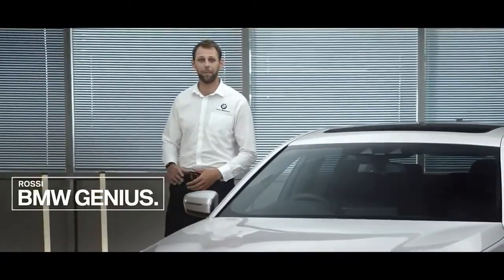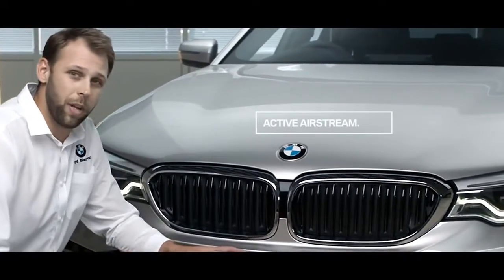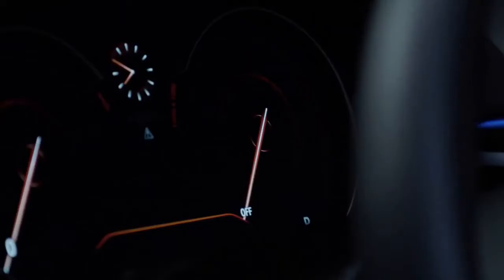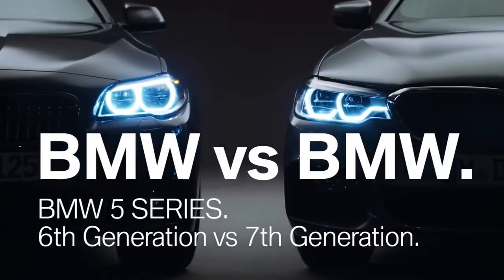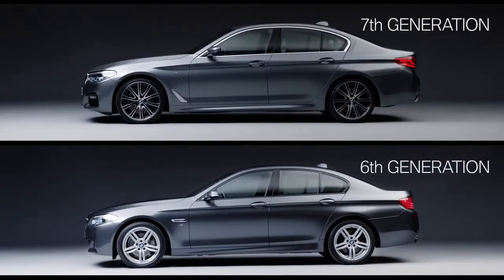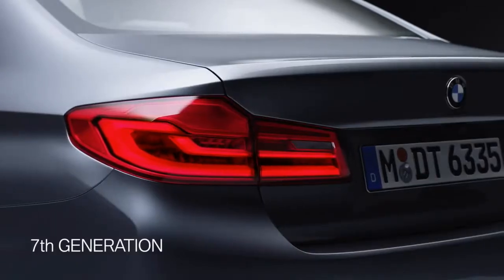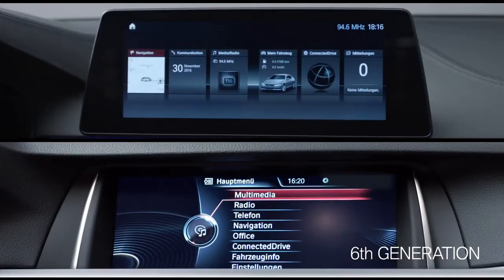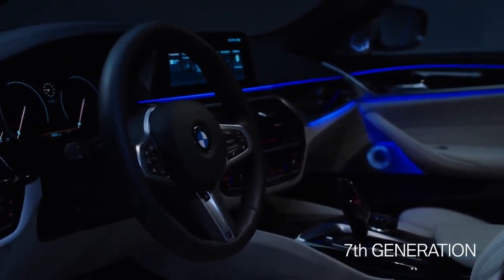2019 BMW 5 Series Sedan BMW 5 Series Experience